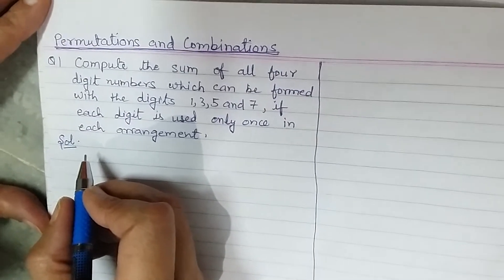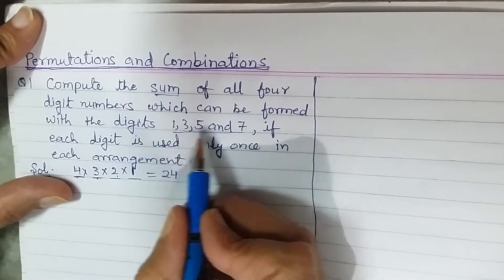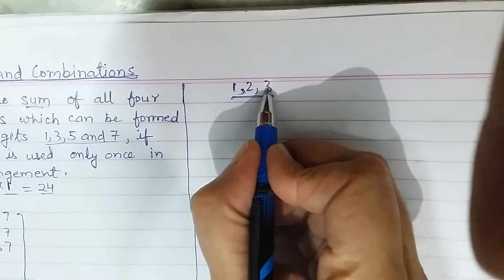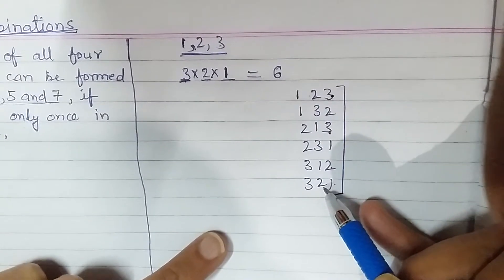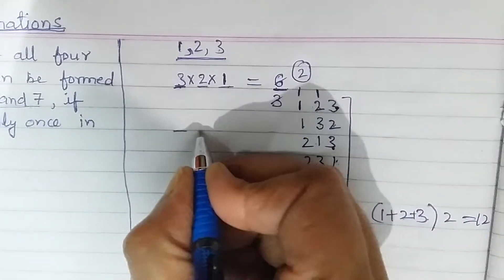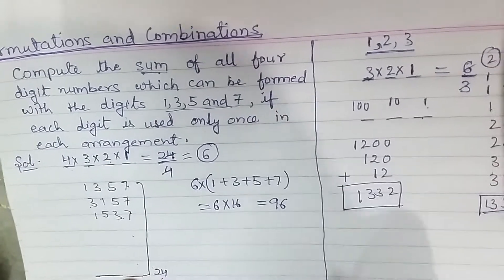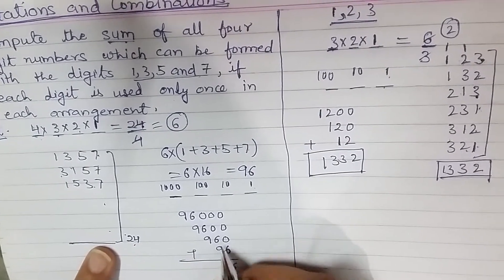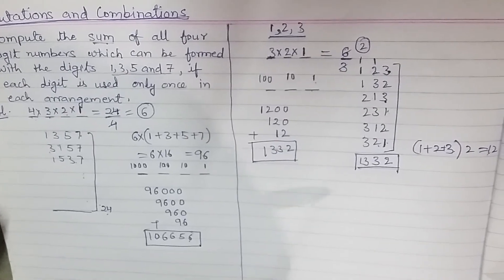Best shortcut trick of a difficult problem of permutation & combination for IIT/JEE/NDA/AFCAT/SSC